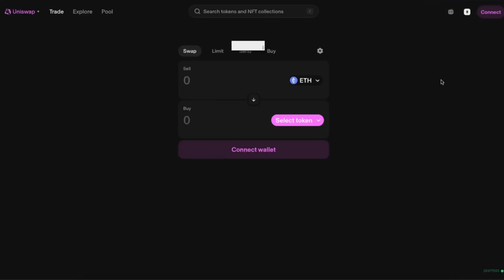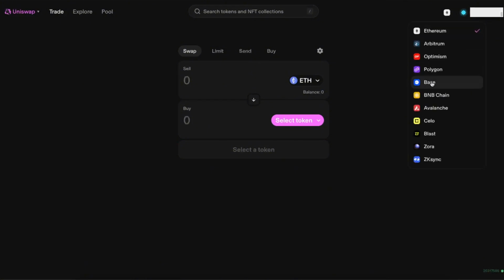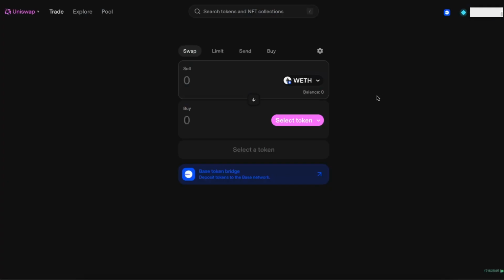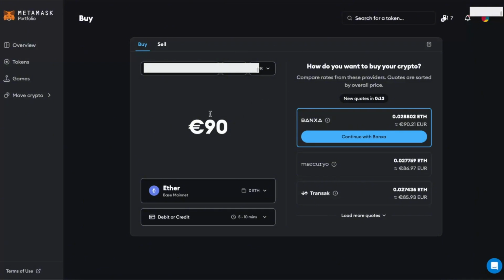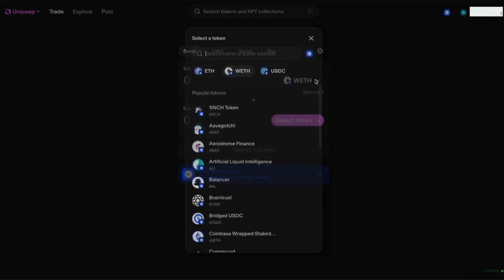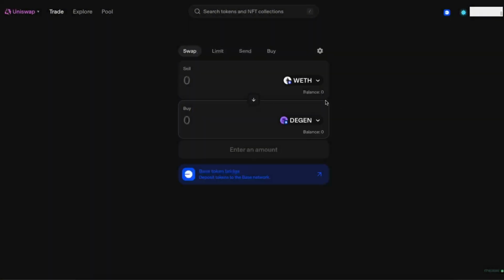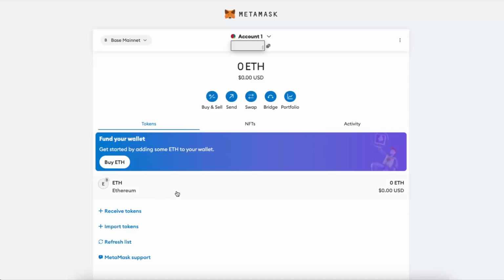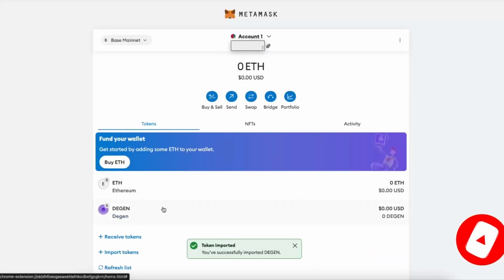How To Buy DEGEN Token On MetaMask Wallet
In this video I show you How To Buy DEGEN Token On MetaMask Wallet!